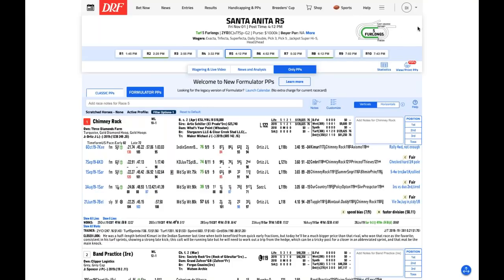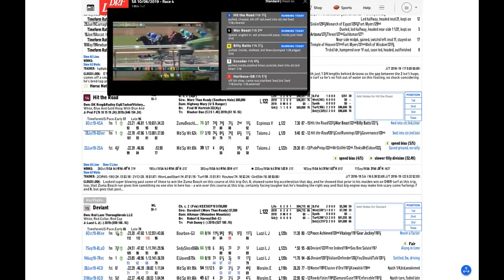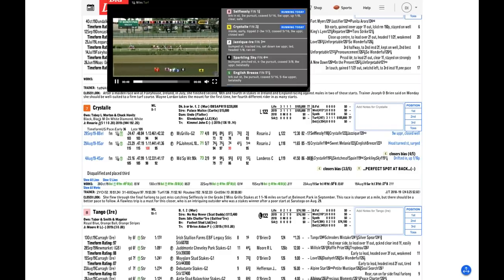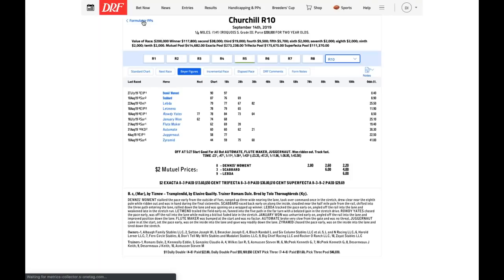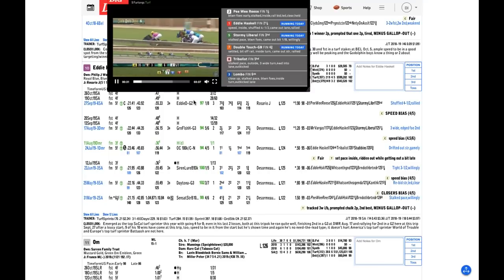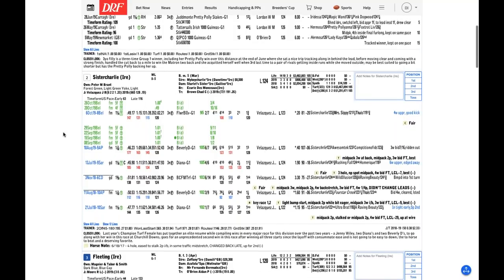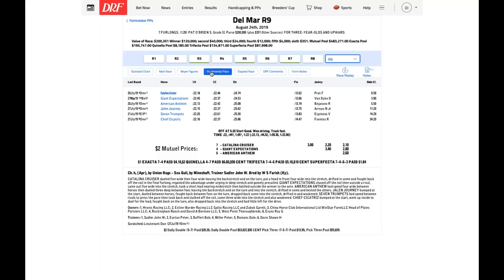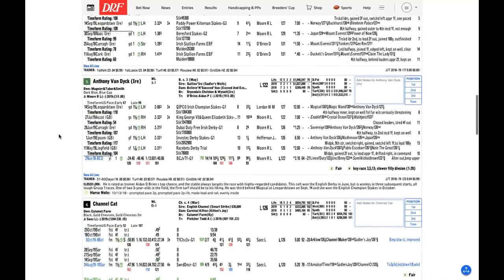Breeders' Cup Webinar 2019